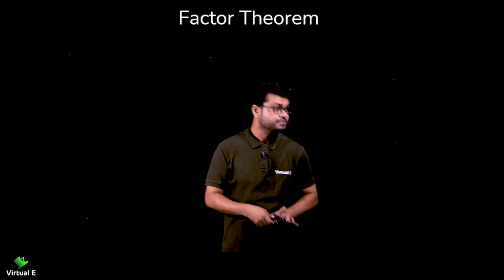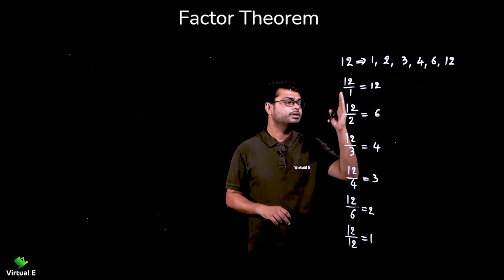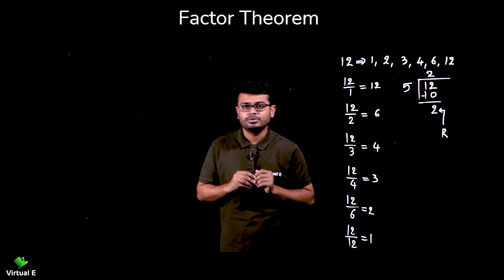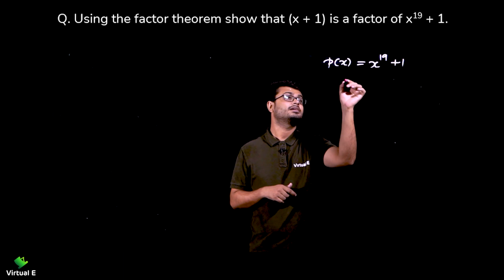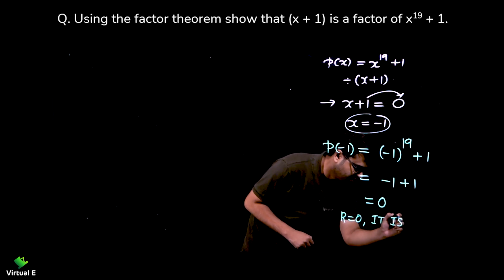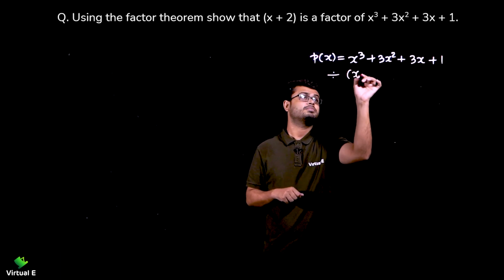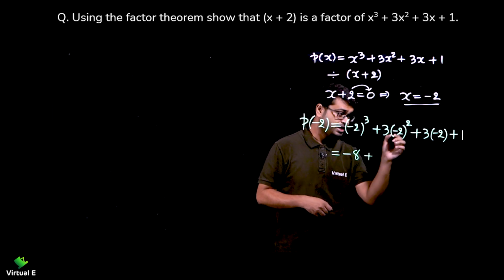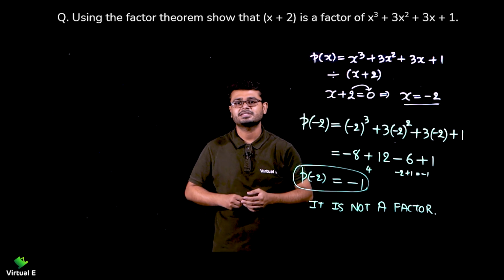Class 9 Maths Chapter 2 | Polynomials | 14 - Factor Theorem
Topic covered in this video of Polynomials for Maths of Class 9 CBSE is Factor Theorem

Class: 9th
Subject: Mathematics
Chapter: Polynomials

Topic Name: Factor Theorem
Topics Covered in This Video: Factor Theorem